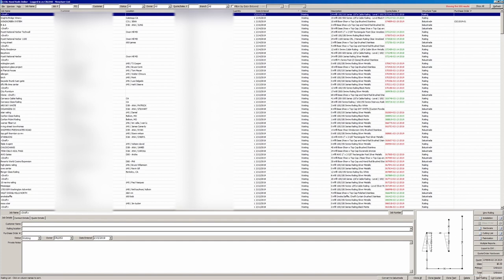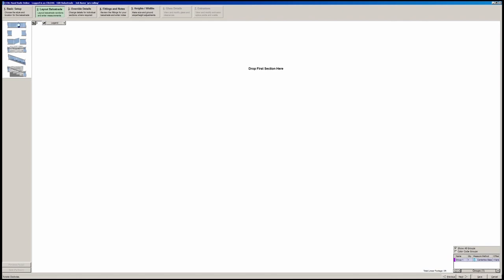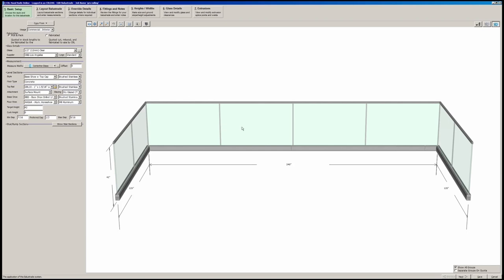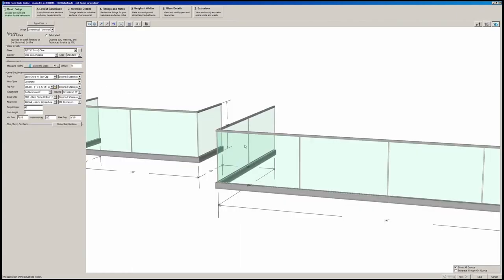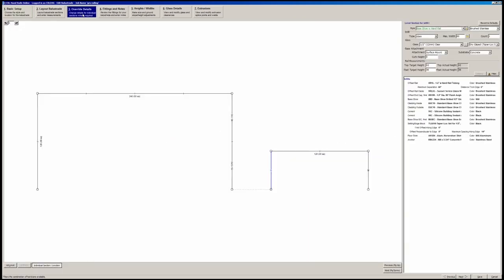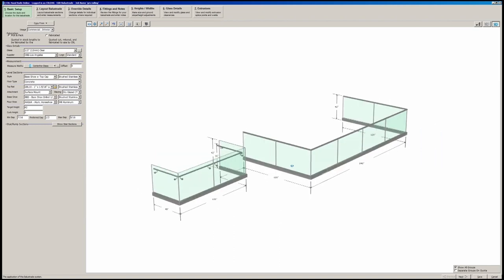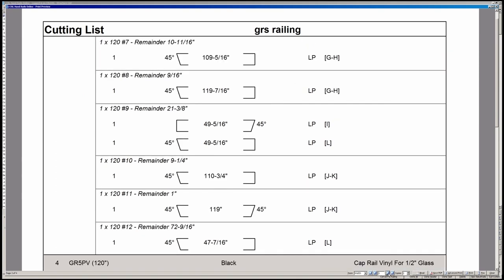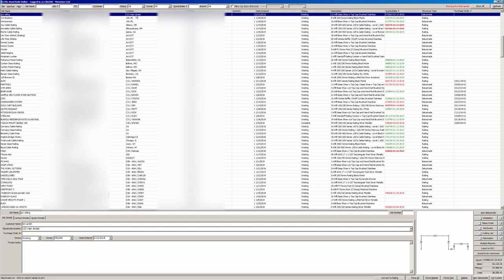Hand Rails Online® Design & Estimating Software Tutorial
This video tutorial will show you how to get started designing glass railing and windscreen systems using our Hand Rails Online estimating software. Hand Rails Online automates the design process so you can provide faster quotes with less errors. The innovative program will automatically generate a materials list, glass sizes, and fabrication details for your project. This will give you a competitive edge in the marketplace.